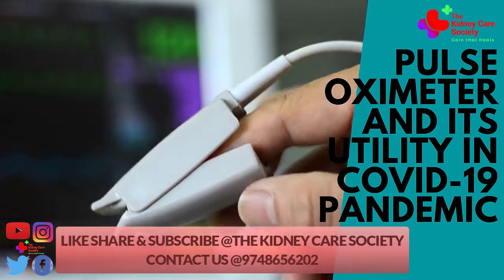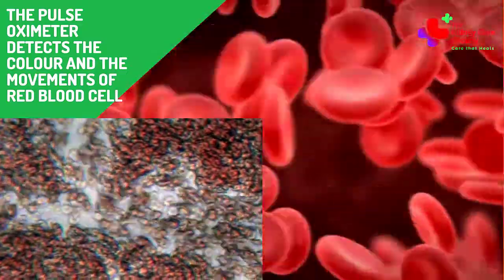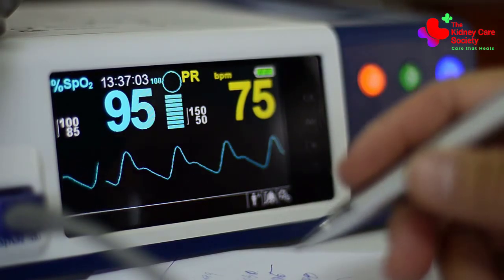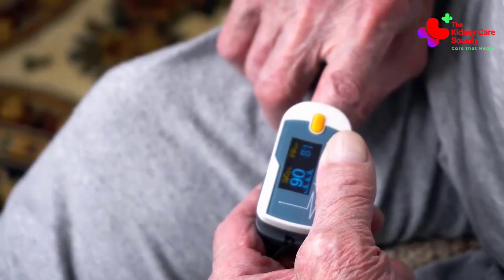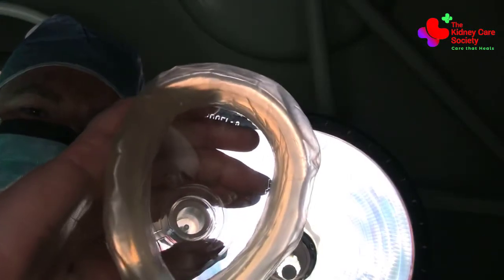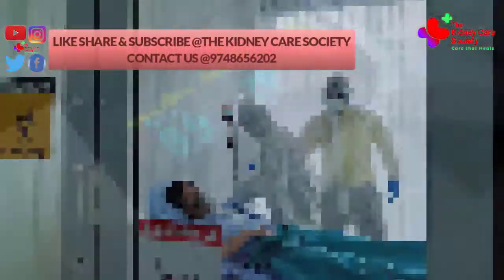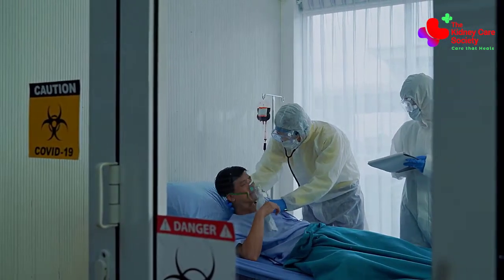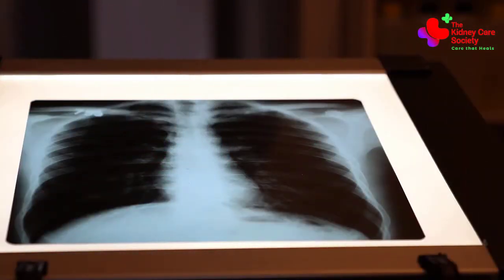Pulse Oximeter & it's Utility in COVID-19 Pandemic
Pulse oximeter is recommended for the early detection of ‘COVID Pneumonia’, a potentially deadly condition seen among the most severe corona virus cases. Due to the asymptomatic nature; of the majority of COVID-19 infections, a lot of coronavirus patients may suffer from abnormally low-levels of blood saturation; without even realizing it
This video will show you why pulsoximeter is so much important in this pandemonium.
Visit our Facebook page for daily updates on kidney function and kidney failure ( kidney disease)